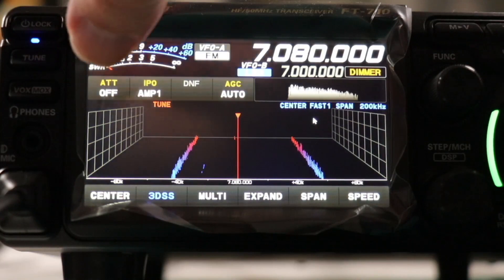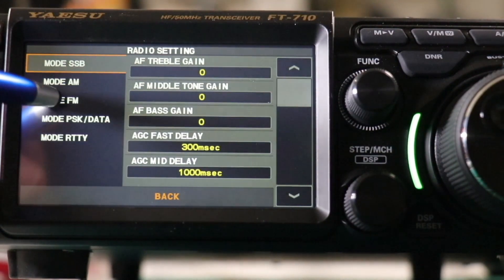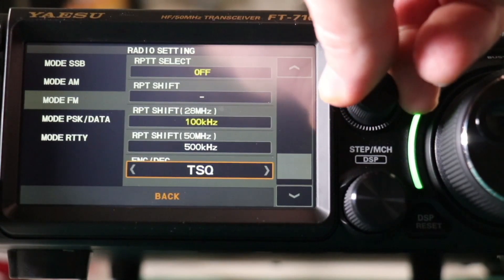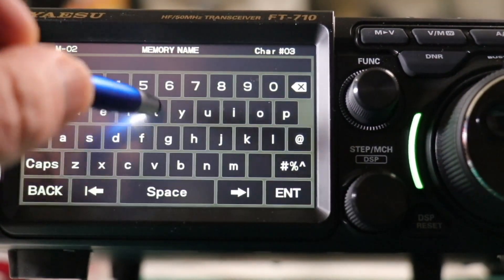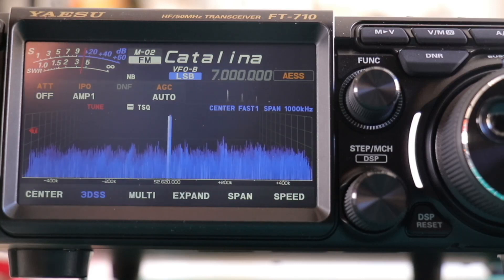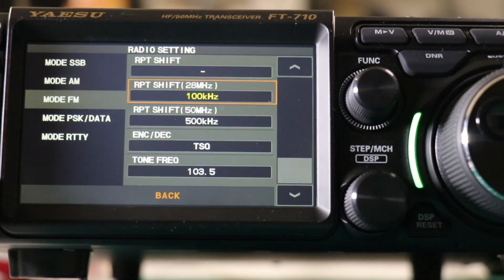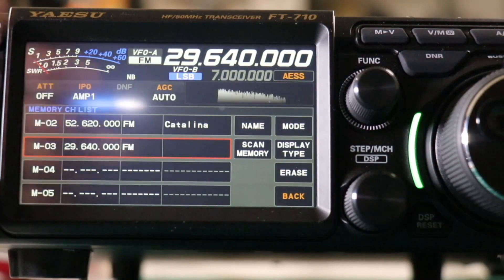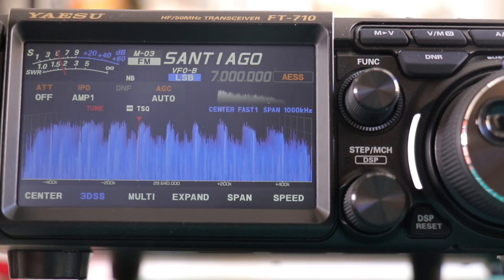Yaesu FT-710 AESS Repeater Programming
In this video I will show you how to program both a 6 and 10 meter repeater in to your Yaesu FT-710 AESS radio! Many of the steps can be used to save your favorite HF frequency to memory as well!
⬇ Other Links ⬇

CHANNEL SUPPORT:
MEMBERSHIPS: